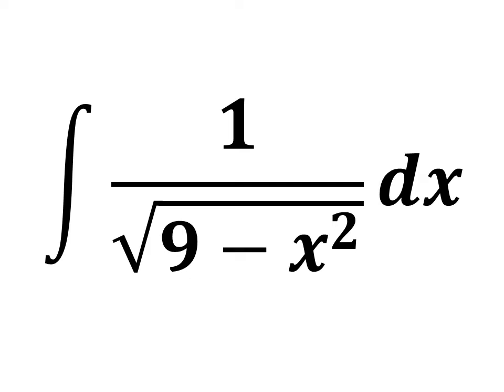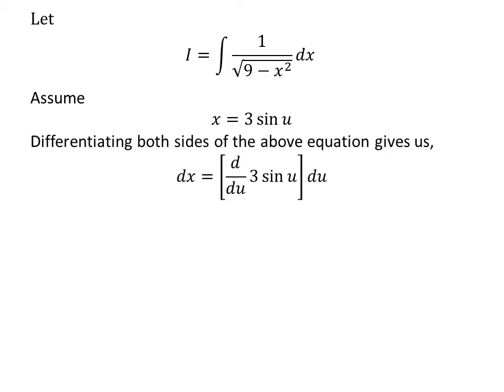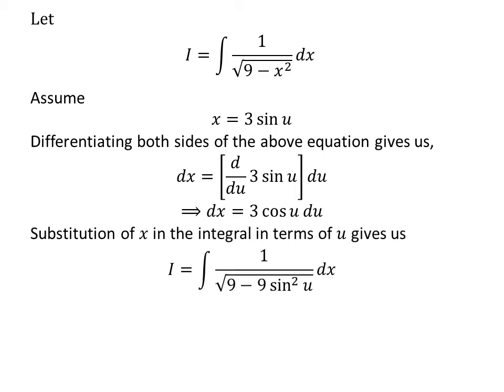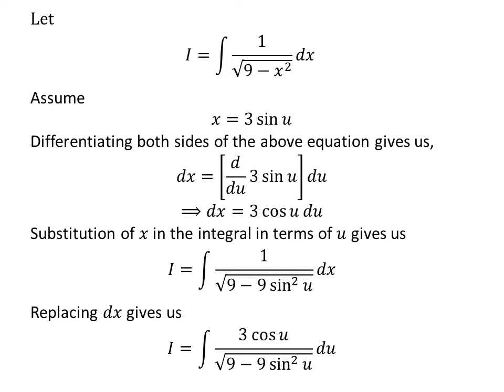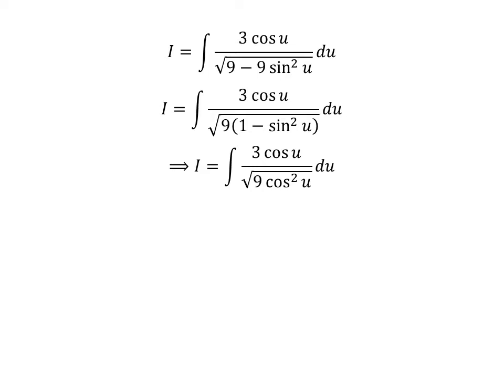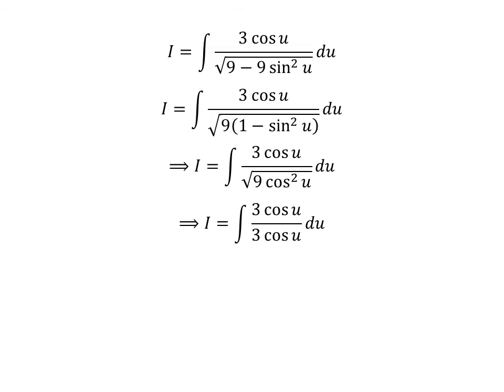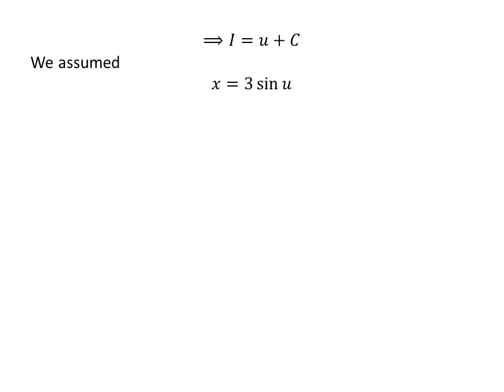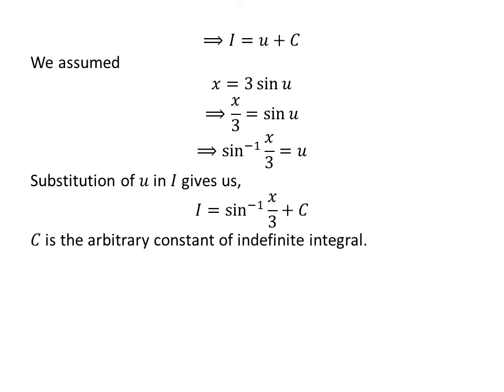Integral of 1/sqrt(9 - x^2)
In this video, we will learn to find integral of 1/sqrt(9 - x^2). Substitution method has been applied to solve the integral.

Other topics of this video are:
How to find the integral of 1/sqrt(9 - x^2)?
How to evaluate the integral of 1/sqrt(9 - x^2)?